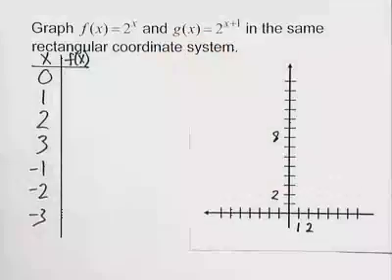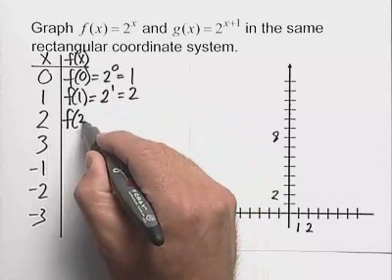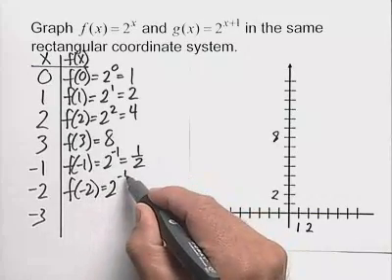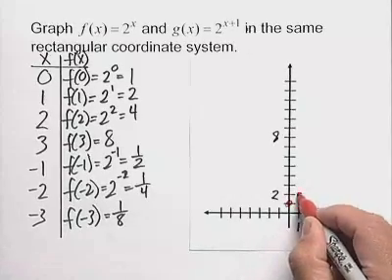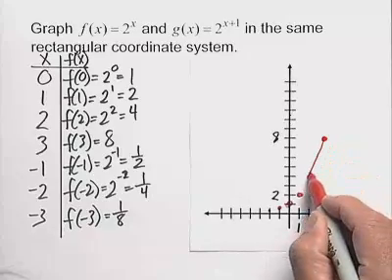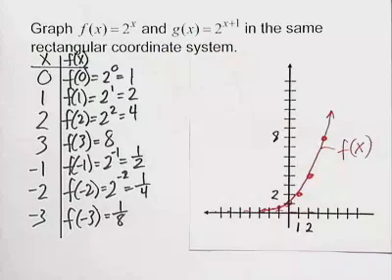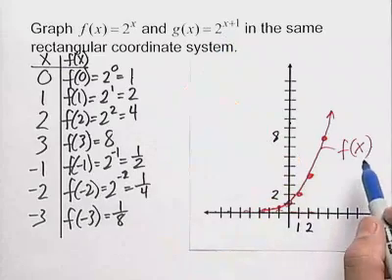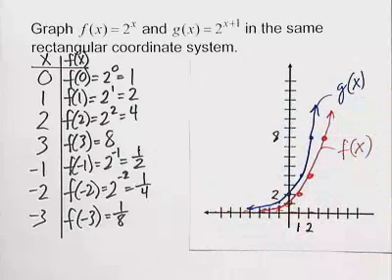Graphing an Exponential Function